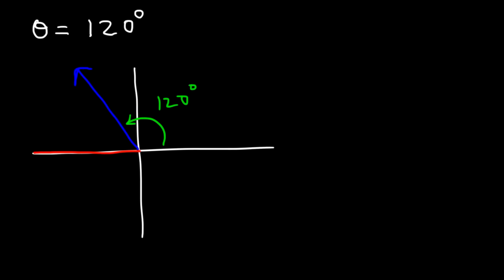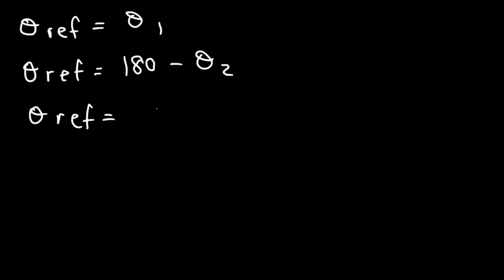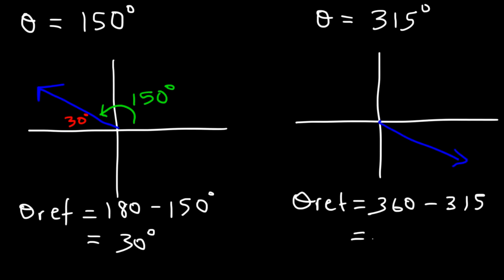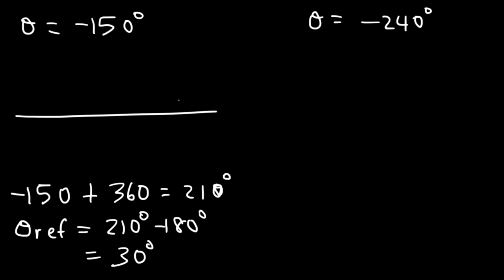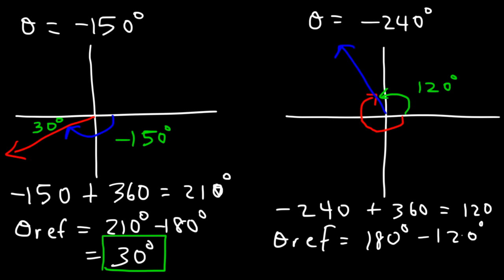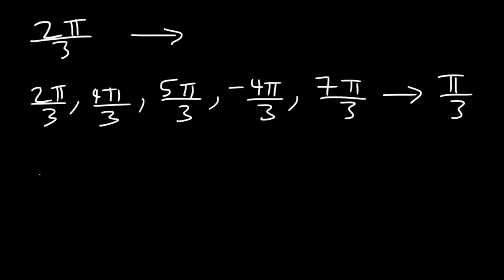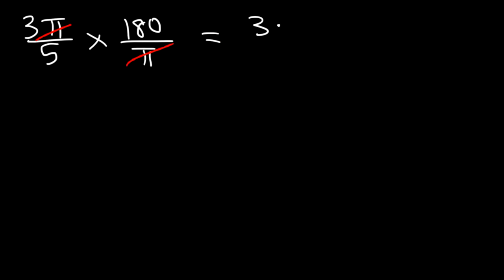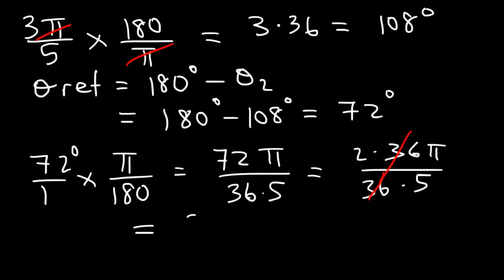How To Find The Reference Angle In Radians and Degrees - Trigonometry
This trigonometry video tutorial provides a basic introduction into reference angles.  It explains how to find the reference angle in radians and degrees.